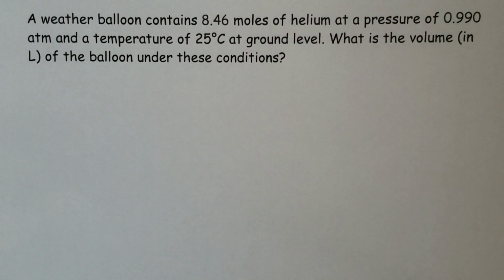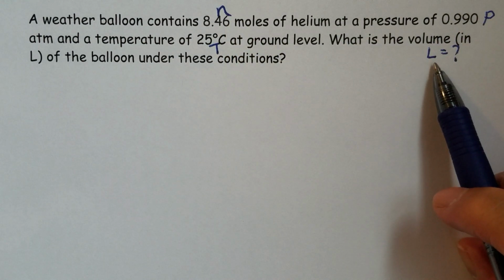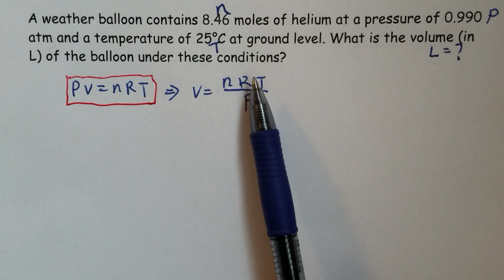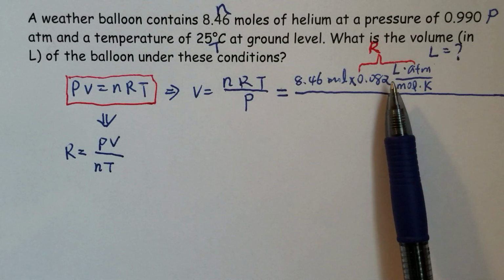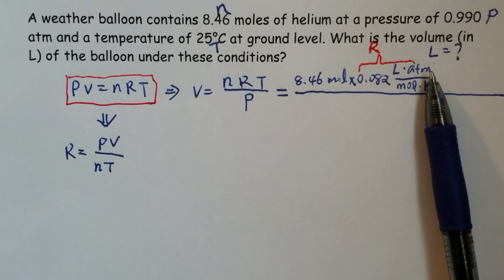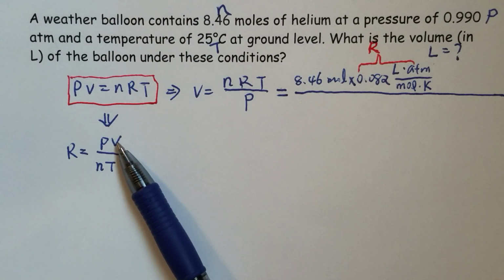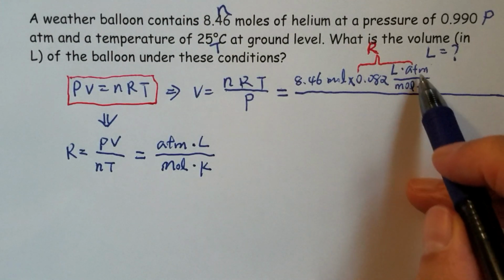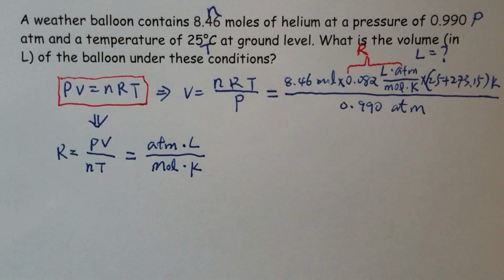Chapter 9 Ideal and Combined Gas Laws HW #3 - Solving homework problems with Dr. Frank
A weather balloon contains 8.46 moles of helium at a pressure of 0.990 atm and a temperature of 25°C at ground level. What is the volume (in L) of the balloon under these conditions?